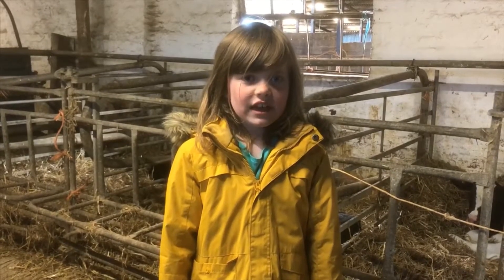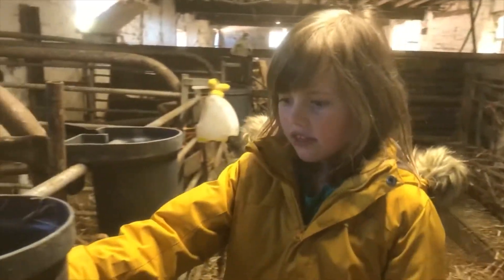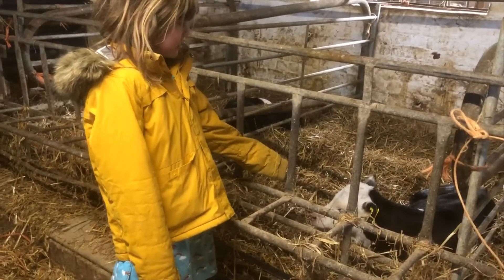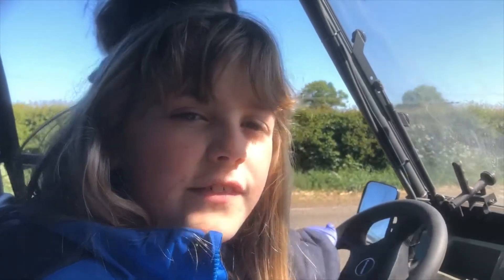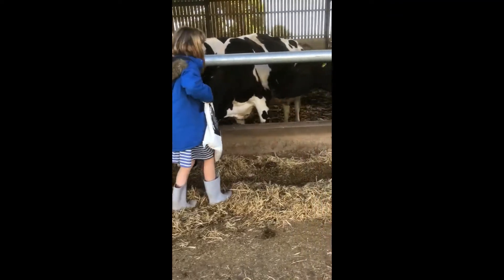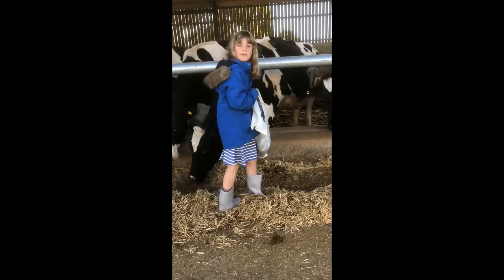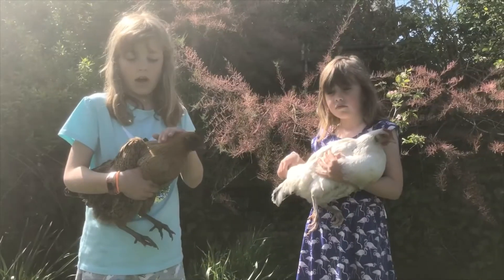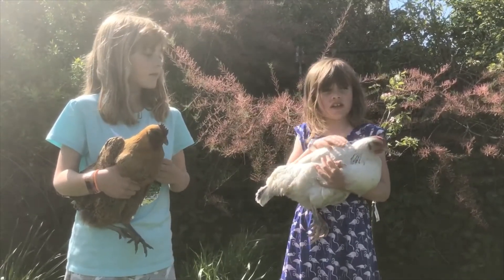Our Farming Life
This shows what we have been doing during the Corona Virus lockdown on our farm. The video shows our dairy farm in Cheshire where we work together to breed and rear Holstein cows and look after our environment encourage wild life to enjoy the farm along with our families